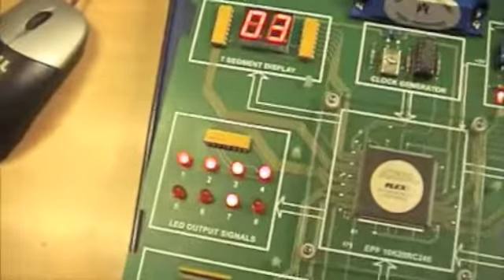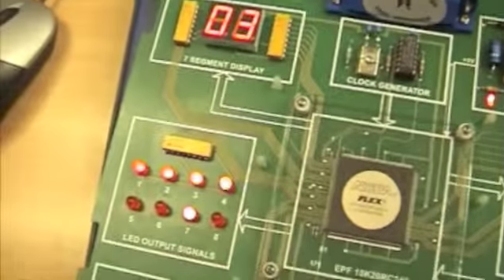EEE515 Assignment 3 Calculator Demo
FPGA ASM Calculator Demonstration
Submitted by Jonathan Lloyd, Patrick Grant, Edward Martin
FAO: Mr I McCrum
UUJ
December 2008